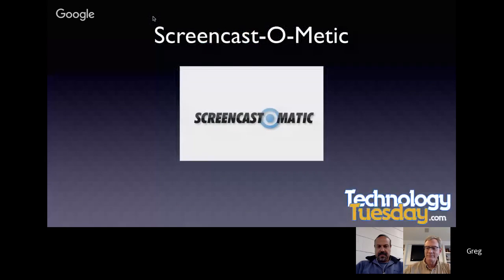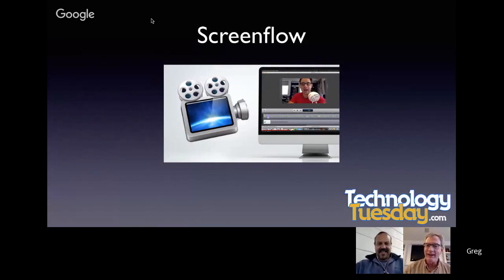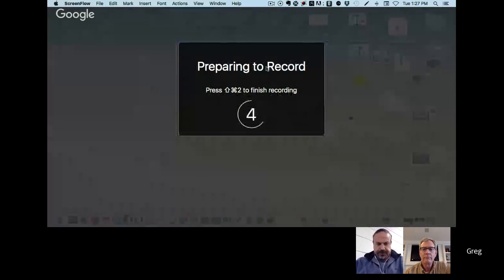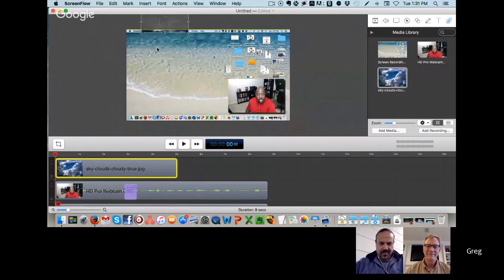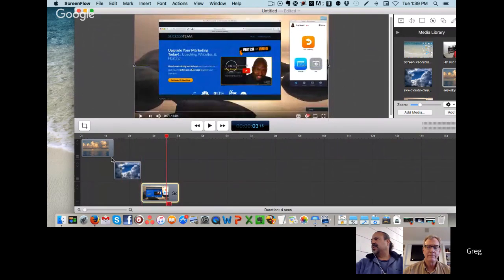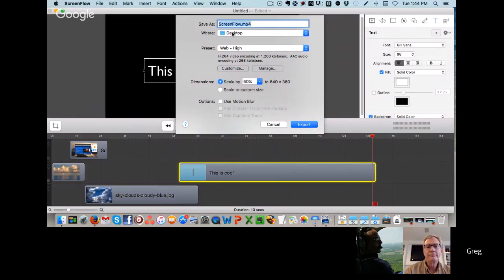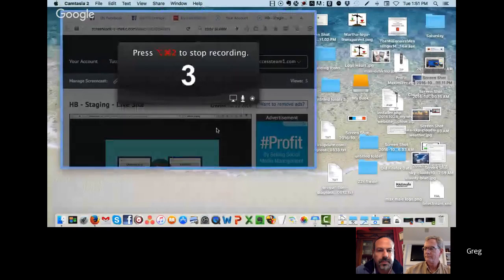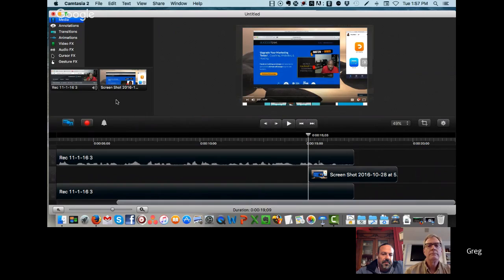Creating Video For Your Business: Technology Tuesday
Learn how to create video for your website or youtube.  We share the strategies and software we use.